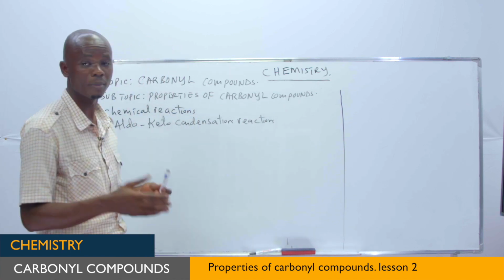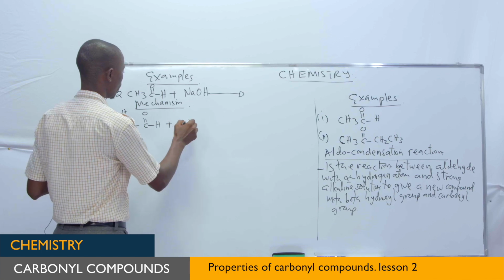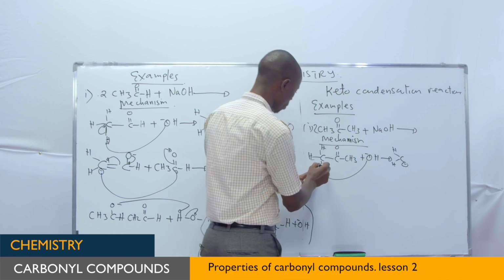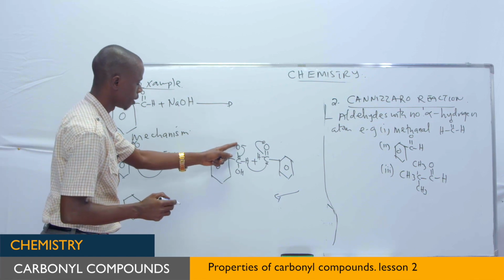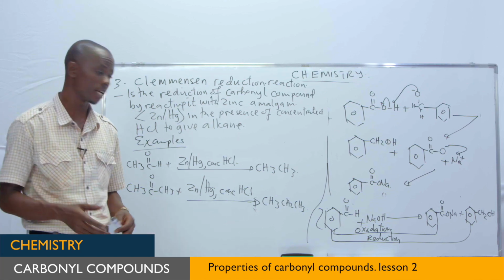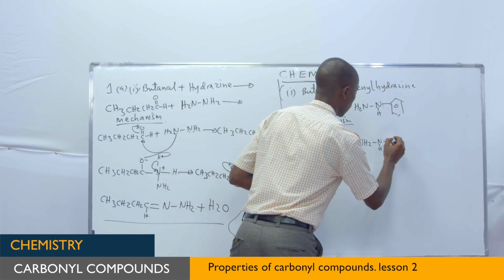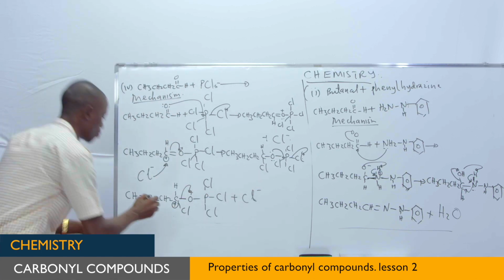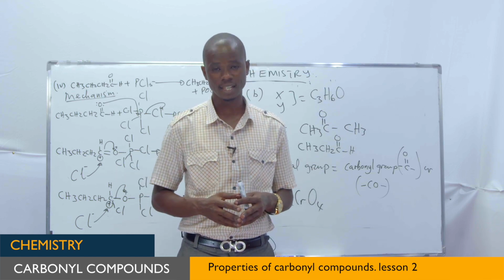Mapitio ya somo la Chemistry katika mada ya 'Carbonyl Compounds' kwa watahiniwa wa Kidato cha Sita